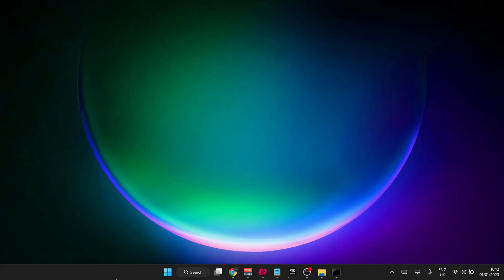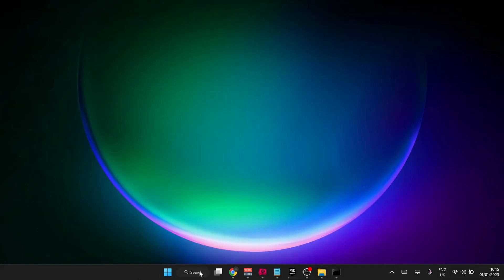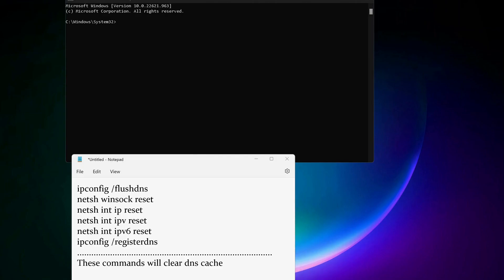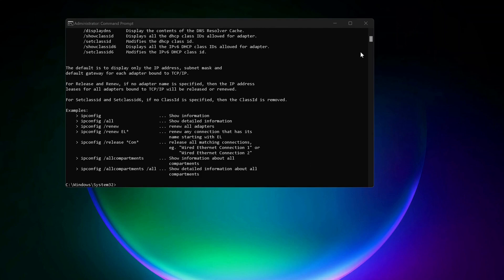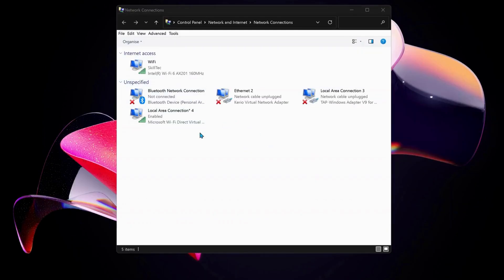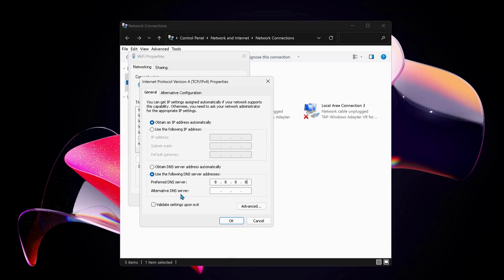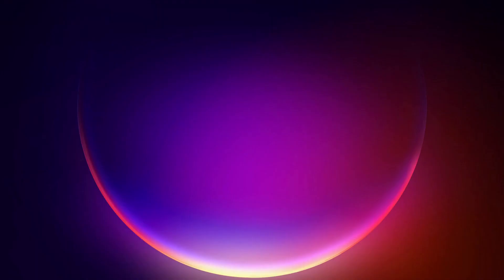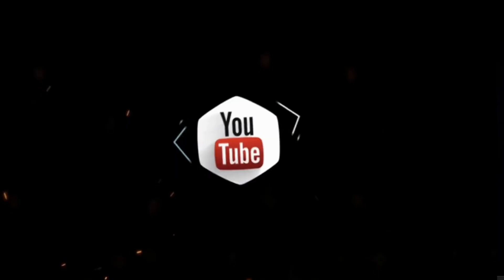FIX DEATH STRANDING ERROR CODE 51003 | Unable to Login to Death Stranding Game Server 51003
This video is about How to FIX DEATH STRANDING ERROR CODE 51003 or death stranding Unable to Login to Death Stranding Game Server 51003
so to fix the death stranding pc error 51003 problem watch the video till the end.

ipconfig /flushdns
netsh int ipv reset
netsh int ipv6 reset
ipconfig /registerdns